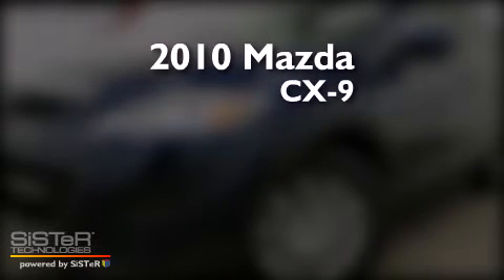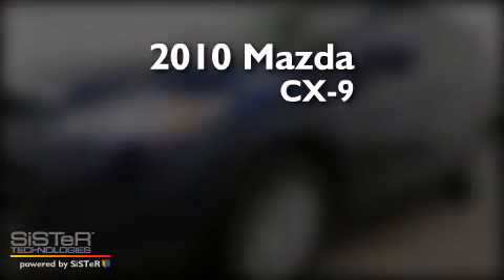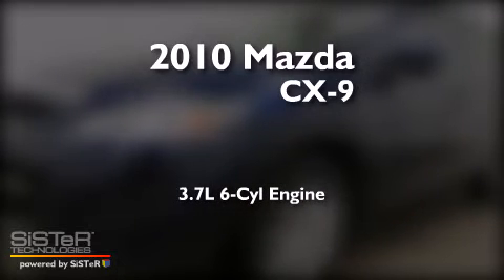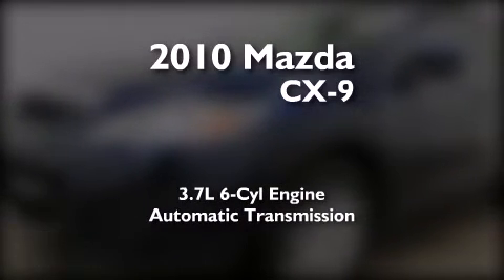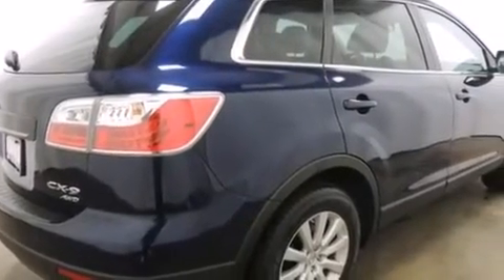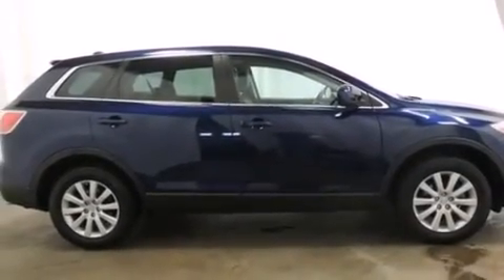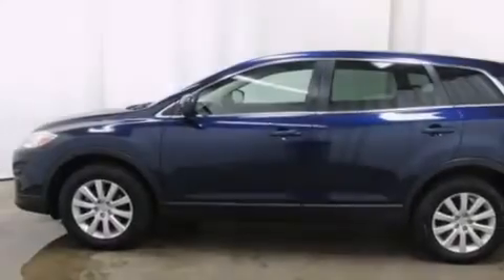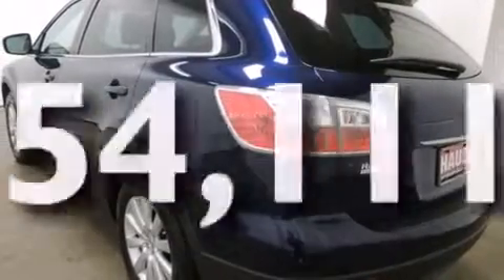2010 Mazda CX-9 Canton OH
We have been honored to serve the Canfield Oh area , we promise that your experience at our dealership will exceed your expectations ! Year : 2010 Make : Mazda Model : CX-9 Engine : 3.7L V6 MPI DOHC 24V Trans . : Automatic Exterior : - Miles : 54,111 Interior : - Stock : CH1301 Haus Auto Group 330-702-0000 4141 Boardman-Canfield Rd Canfield , Oh 44406